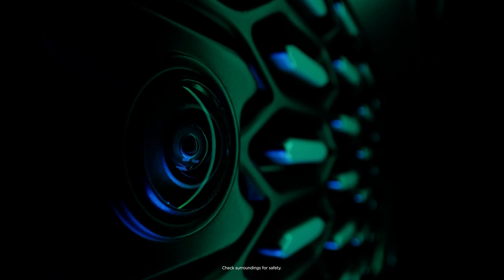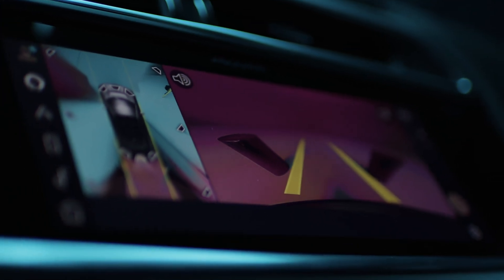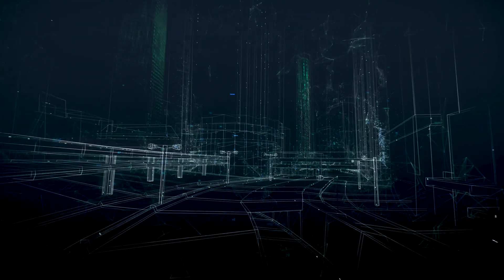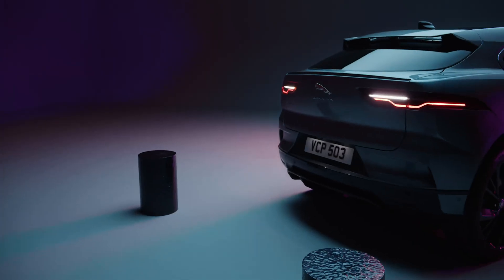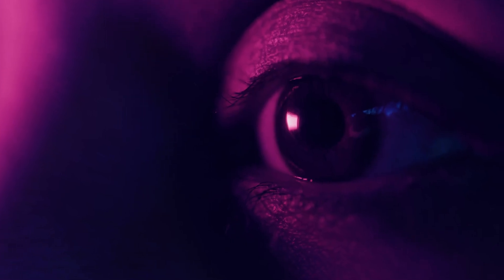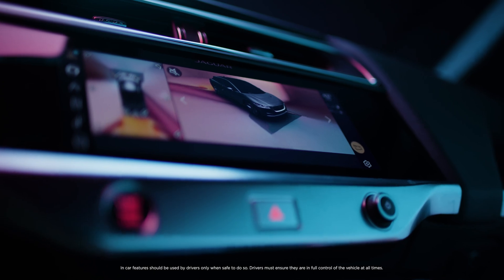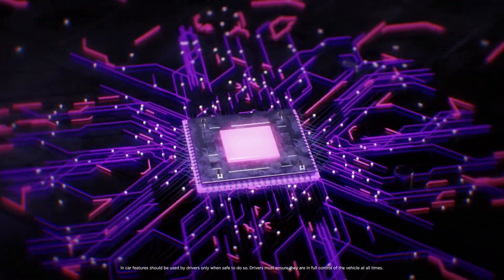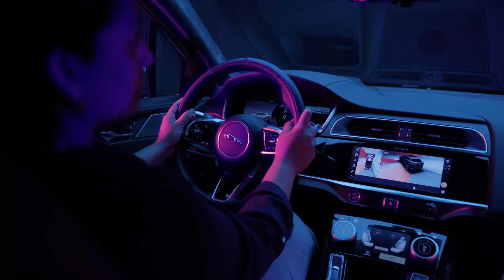Jaguar I-PACE | Intuitive Technology – Augmented Reality View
Join Anita Sharma our AAD Software Architect, as they offer new perspectives on how I-PACE's 3D Surround Camera with Augmented Reality View technology helps drivers manoeuvre in tight spaces.

START 0:00
AUGMENTED REALITY VIEW 0:05
OUTRO 0:52